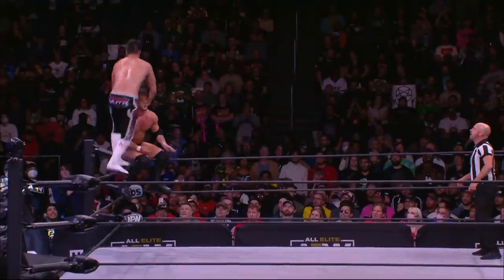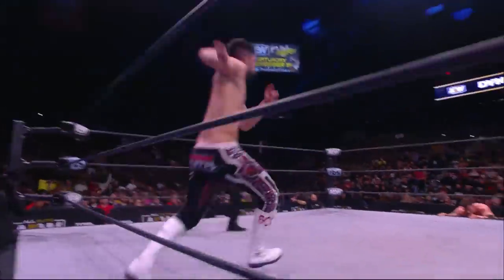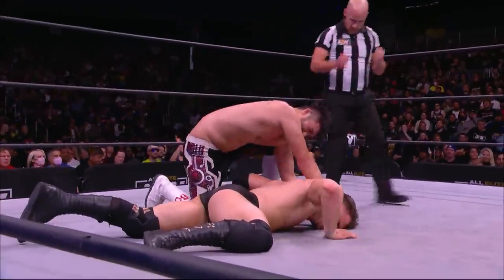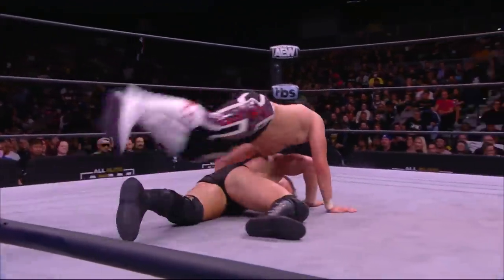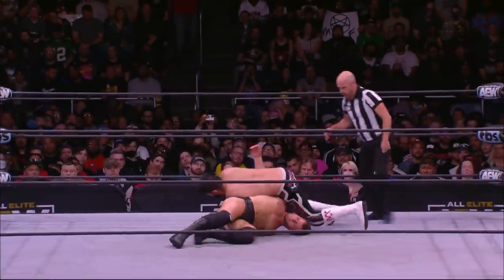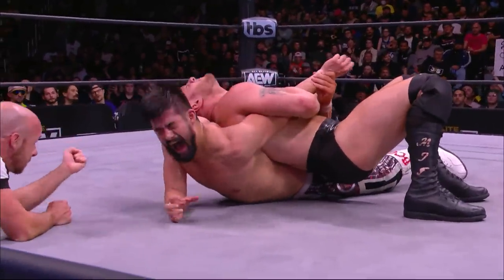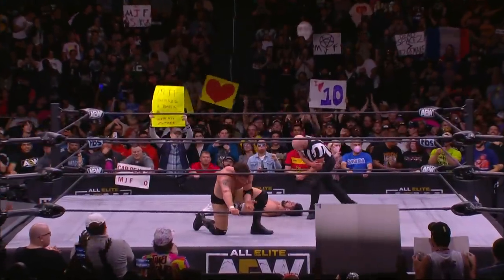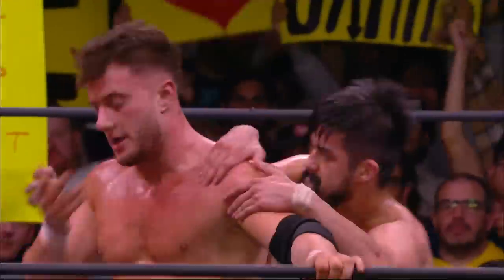Is MJF the Best Professional Wrestler in the World? | AEW Dynamite: Anniversary, 10/5/22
AEW Dynamite airs every Wednesday night 8e/7c on TBS

How to watch Dynamite, Rampage, special events and Pay Per View
➡️ FITE TV (For international fans only)

Welcome to the All Elite Wrestling YouTube channel! Here you can find the latest highlights from AEW Dynamite and the latest episodes of AEW DARK. A world-class roster of diverse male and female wrestlers give you a new wrestling experience for the first time in 20 years.

This video is AEW intellectual property. It is intended for only the private use of our audience.  No part of this show may be reproduced, broadcast or exhibited in any form or by any means without the consent of AEW.  It is also prohibited for users to generate revenue from the broadcast or exhibition by the user of any AEW content (including media scrums or other editorial materials) without the consent of AEW.

“AEW: Dynamite” airs every Wednesday from 8-10 p.m. ET on TBS and attracts the youngest wrestling audience on television.  The fight-forward show “AEW: Rampage” airs every Friday from 10-11 p.m. ET on TNT.  AEW’s multi-platform content also includes “AEW Dark” and “AEW Dark: Elevation,” two weekly professional wrestling YouTube series, “Being the Elite,” a weekly behind-the-scenes YouTube series, and “AEW Unrestricted,” a weekly podcast series.